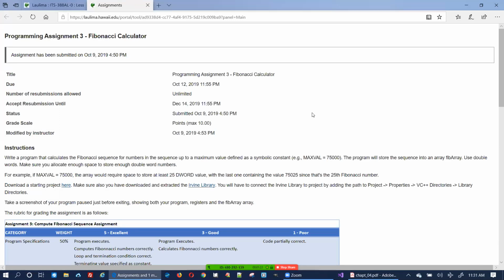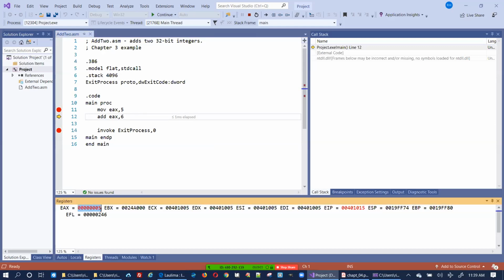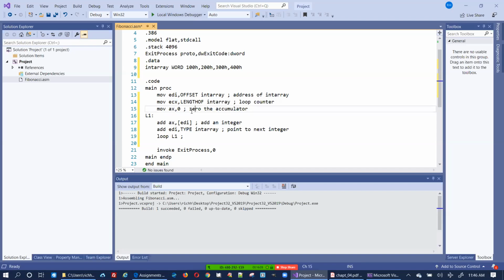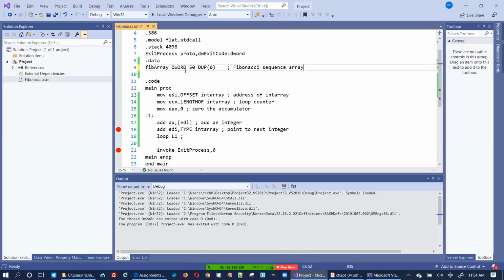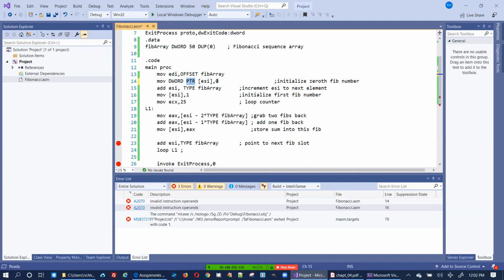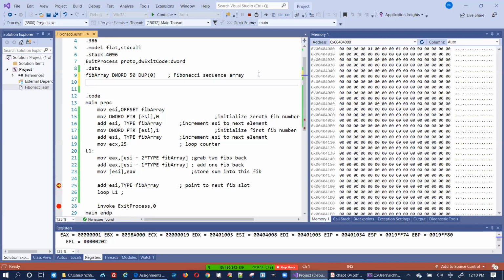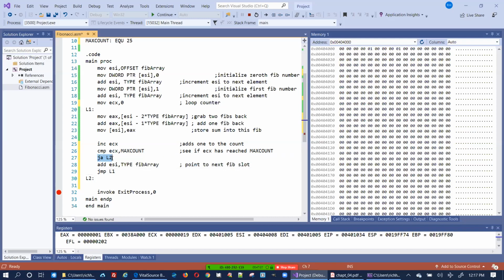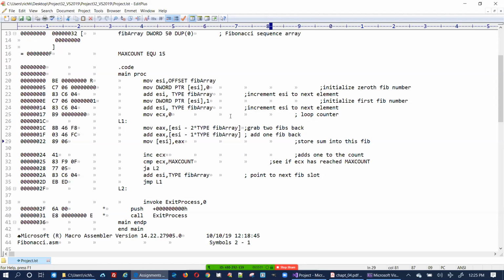ITS388AL Fibonacci Assignment